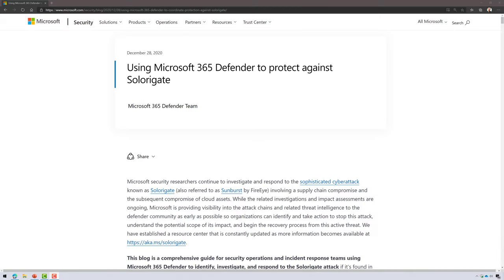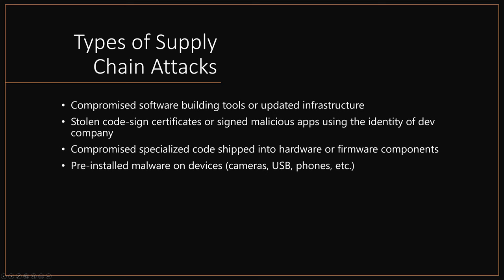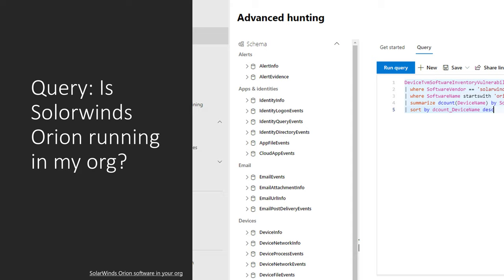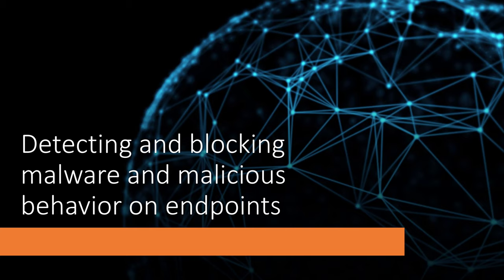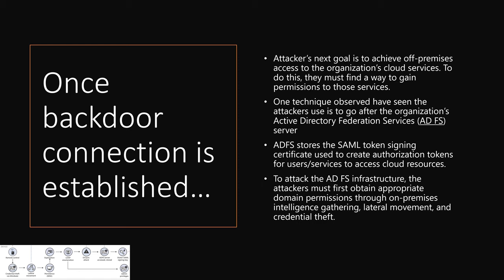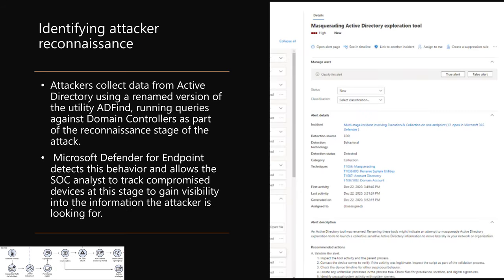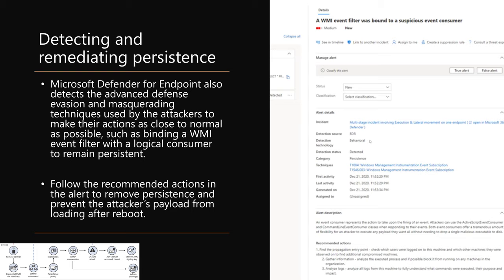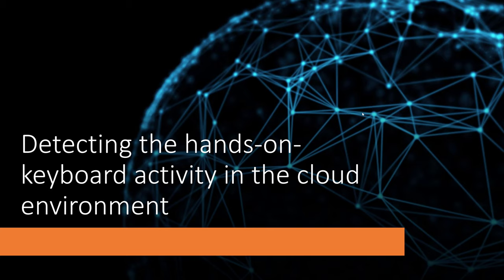Using Microsoft 365 Defender to Protect Against Solorigate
Quick Links:
00:00:00 Introduction
01:20 Understanding supply chain attacks
03:03 The Solorigate attack
05:51 Tracking the cross-domain Solorigate attack from endpoint to the cloud
11:42 Detecting and blocking malware and malicious behavior on endpoints
16:08 Detecting hands-on keyboard activity within an on-premises environment
26:38 Detecting the hands-on-keyboard activity within the cloud environment
31:04 Resources